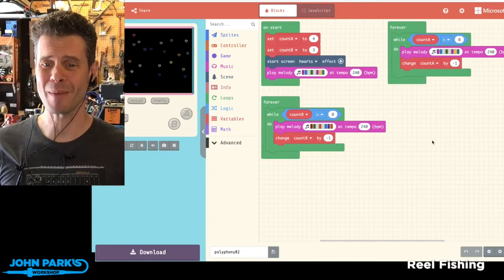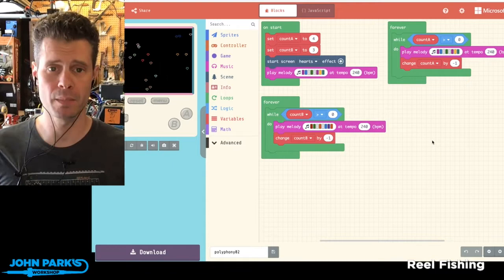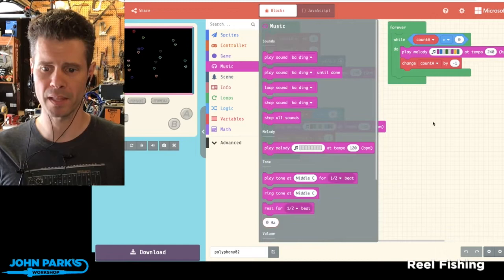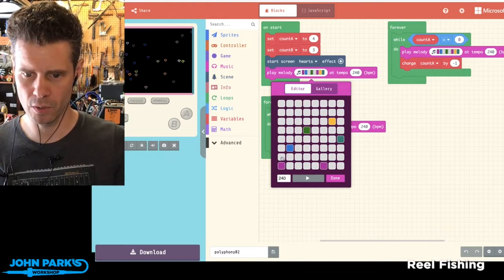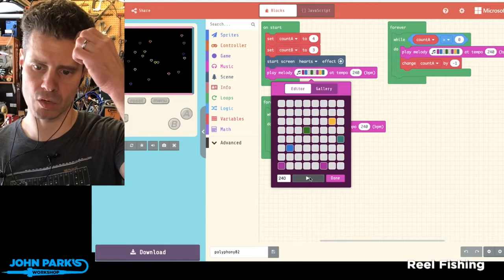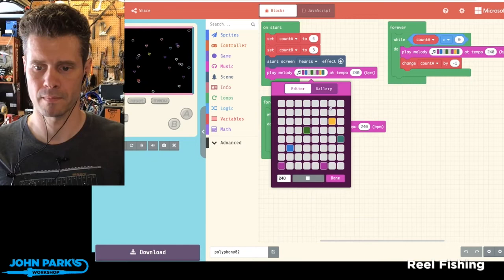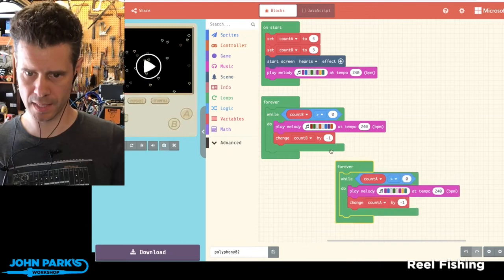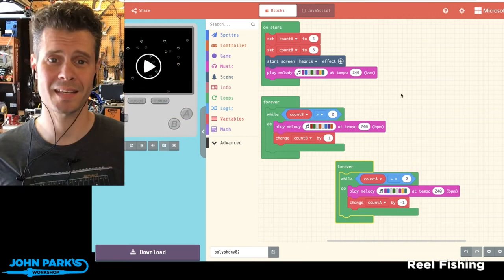MakeCode Minute: Arcade Melody Block @adafruit @johnedgarpark adafruit @MSMakeCode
In this week's MakeCode Minute: Arcade Melody Block @adafruit @johnedgarpark adafruit @MSMakeCode. How to use the Gemma M0 with Maker.MakeCode.com

Learn how to create melodies in your Arcade games with this eight step note sequencer!